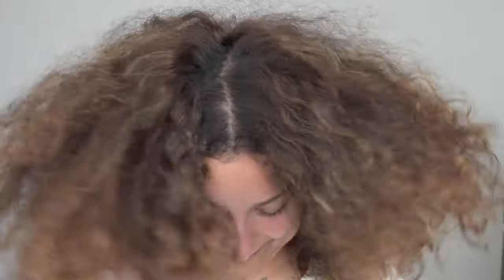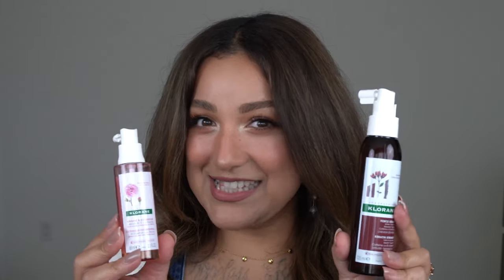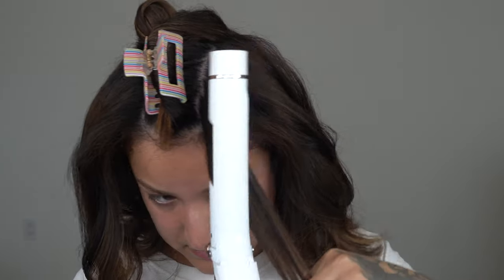STRAIGHTENING MY HAIR!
A talk-through of what I use on my hair before, during, and after the straightening process.

PRODUCTS USED:

It's a 10 Miracle Leave in Lite
Design Essentials Natural Agave & Lavender
AG Firewall
Croc Titanium Straightener 1.5
IGK Direct Flight Dry Shampoo
Pantene Natural Fusion Dry Shampoo - (discontinued)
OGX Orchid Oil